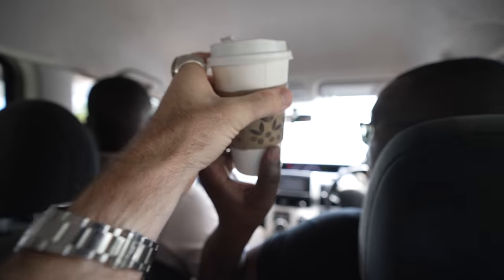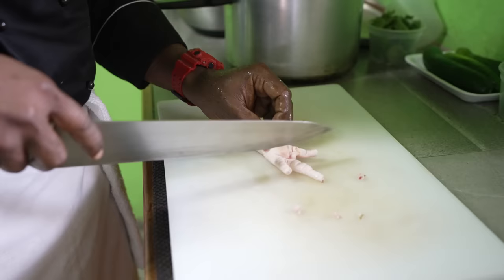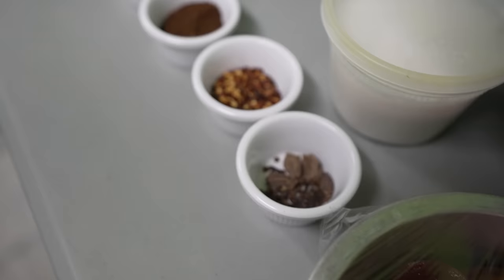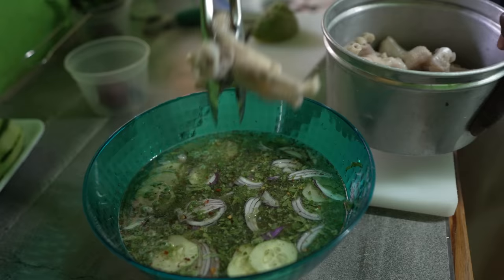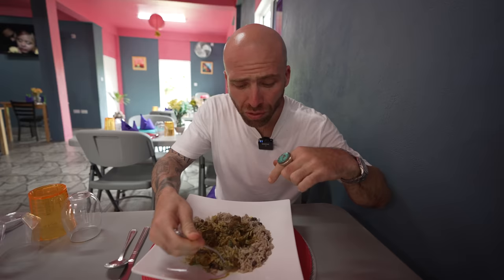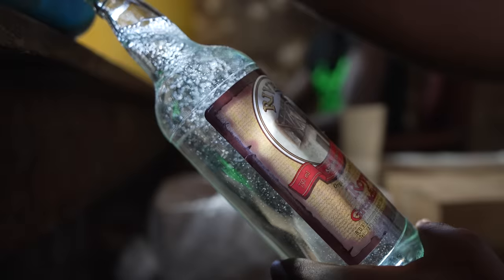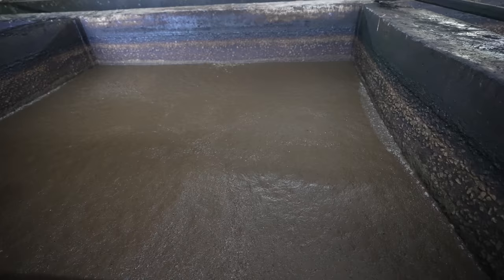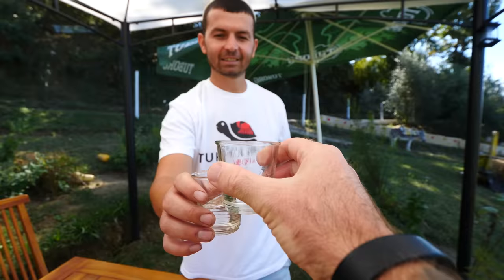Goat Curry or Curry Goat? The Best in Grenada!!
As my time in Grenada continued, I set out on an epic food tour to meet up with a famous local chef and try more incredible local flavors! Come with me as I explore even more of the flavors and cultures of The Spice Island, Grenada.

🇬🇩 Ambassador Tours Cel: 5371652

DRE’S FLAVORS: At this restaurant by Chef Andre Bernard, I watched him prepare chicken feet souse, curry goat, and green peas and rice. The chicken feet souse was full of flavor and gelatinous texture, while the curry goat was tender, heart, and a little sweet. I also had some refreshing carambola (star fruit) juice and some passionfruit juice!

RIVER ANTOINE DISTILLERY: Here, I took a tour of the facility to see the entire process of making Grenadian rum, from crushing the sugarcane, to boiling the juice, to distilling it. I tried their strongest rum, which is 75% alcohol and can’t be taken off the island. It’s the strongest drink I’ve ever tried in my life!

OLD AIRPORT OF GRENADA: Here, I got to see a bunch of dilapidated war planes that locals destroyed following a revolution in 1983!